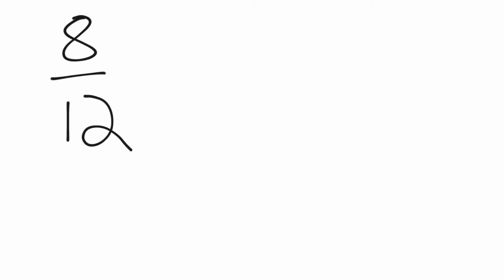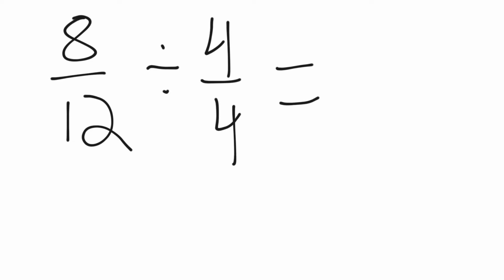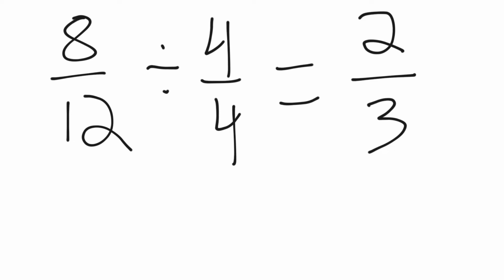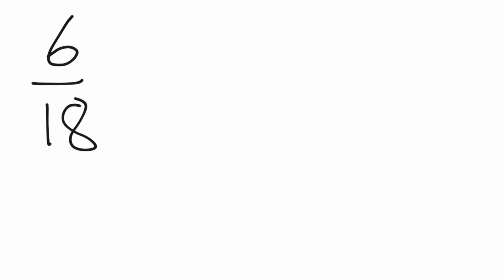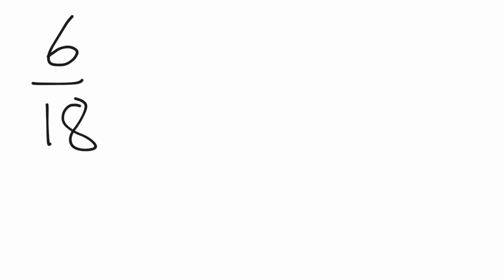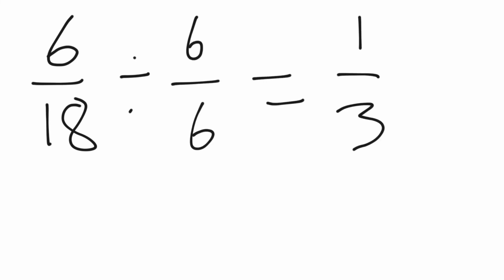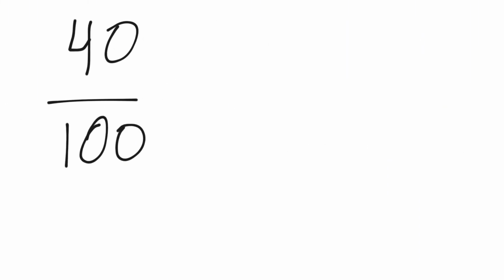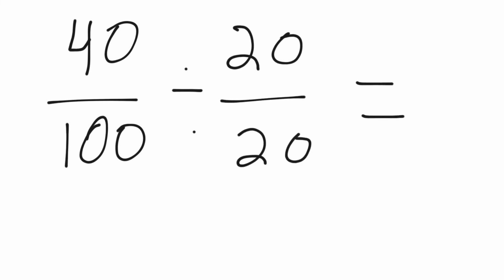4/7 Lesson 90 math